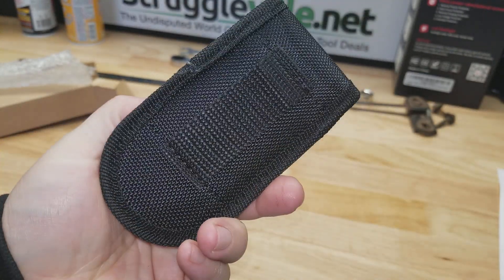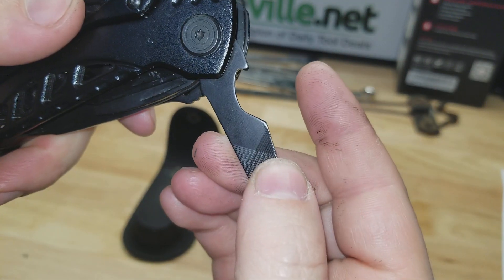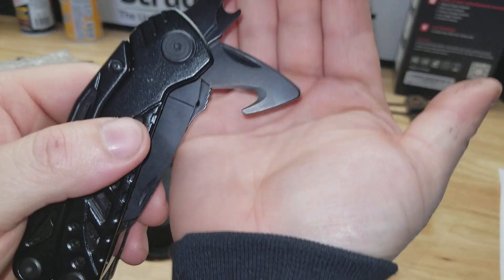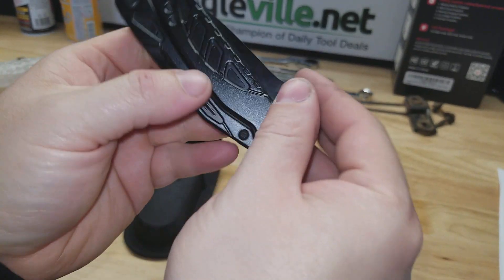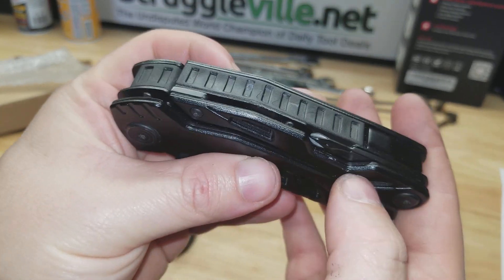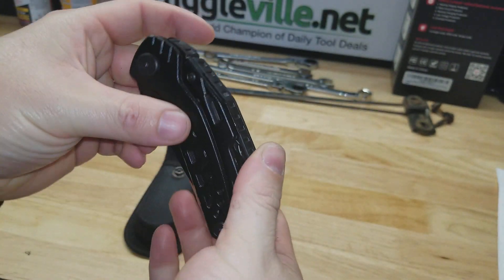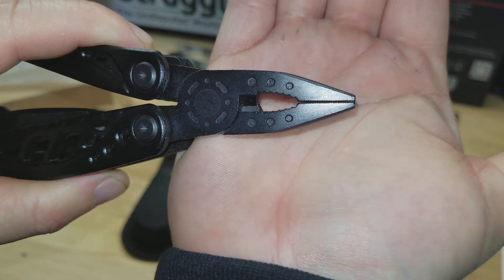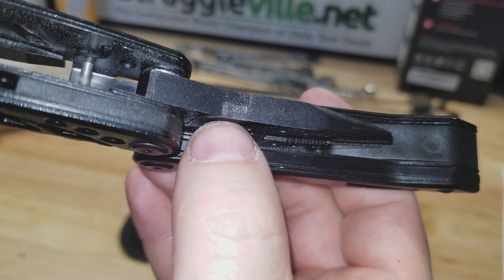HIPPIH 11 in 1 Folding Multi Tool Pliers Cutters Saw Knife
Shipping address:
PJ
2205 S. Perryville Rd. No. 138